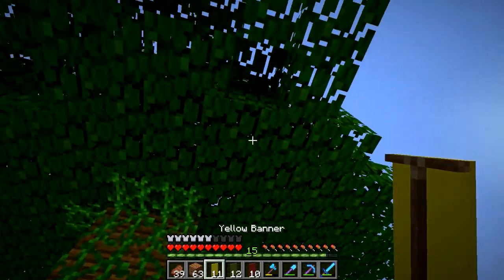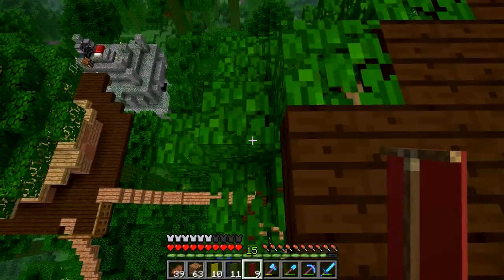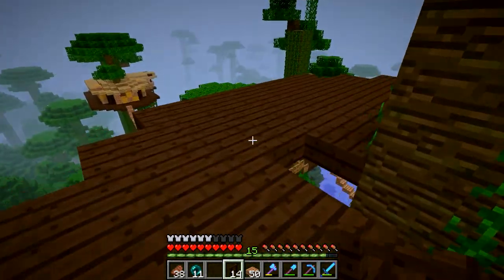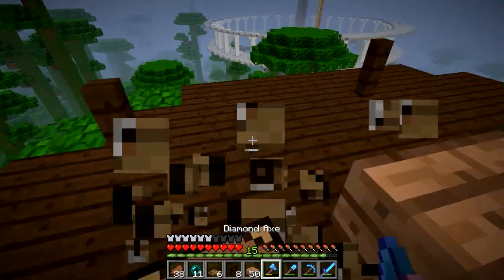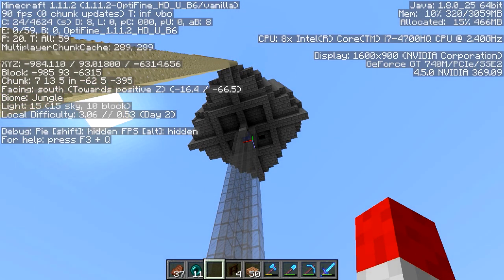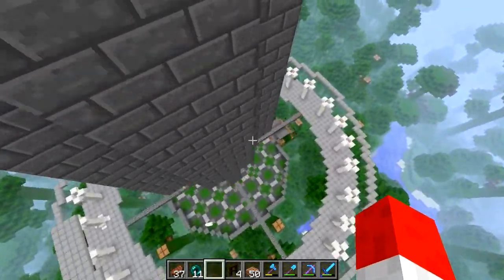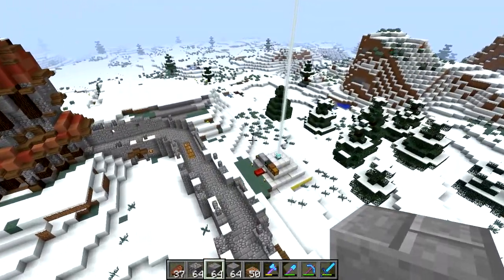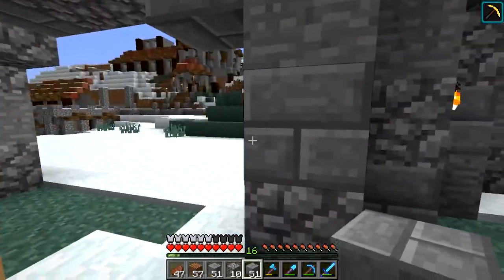Let's Build EP#64 - Parrot Aviary - Minecraft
Our newest mobs get a home! Let's Build an aviary!